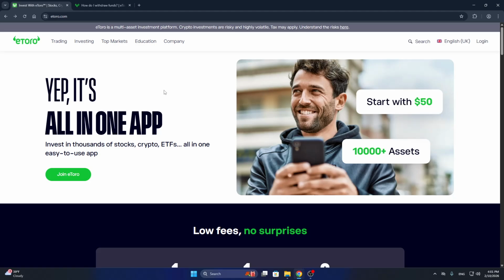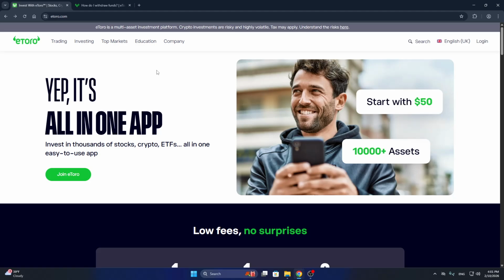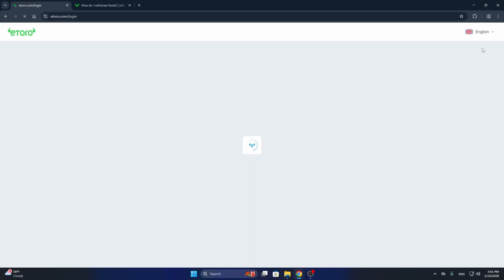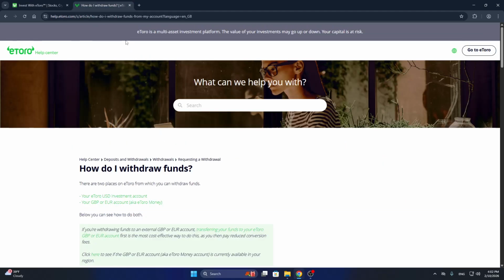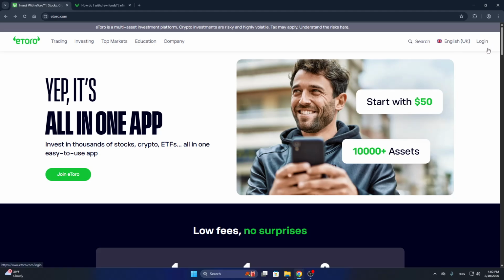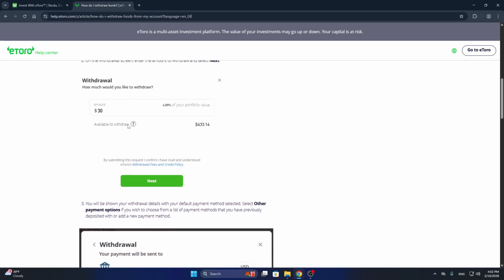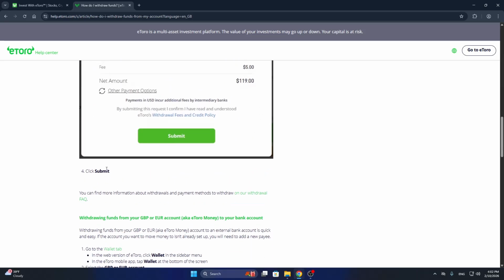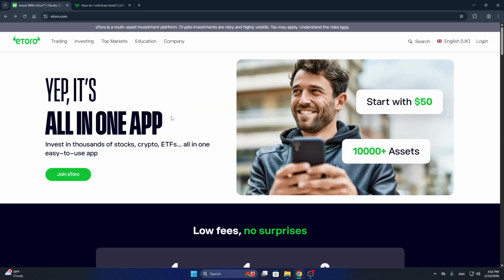How To Withdraw Money In eToro ! Tutorial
Today we talk about withdraw money in etoro,how to withdraw money from etoro,etoro,etoro withdraw funds